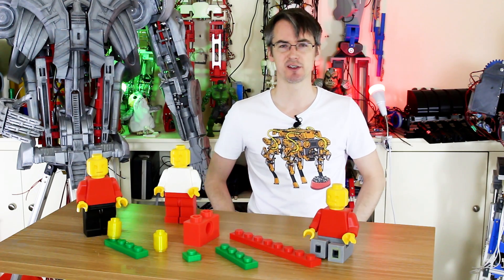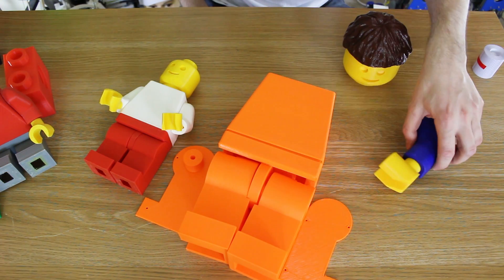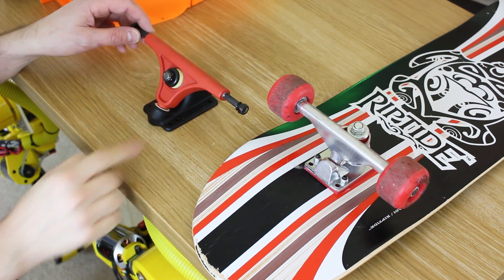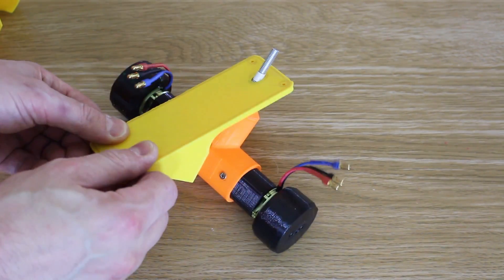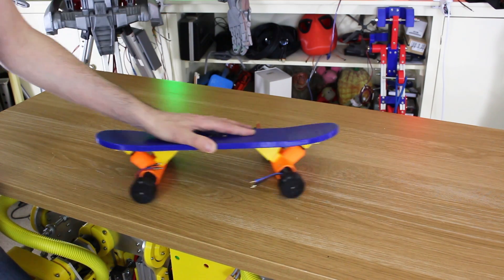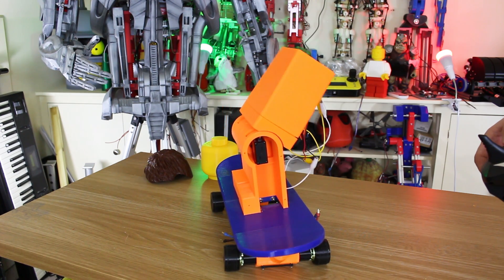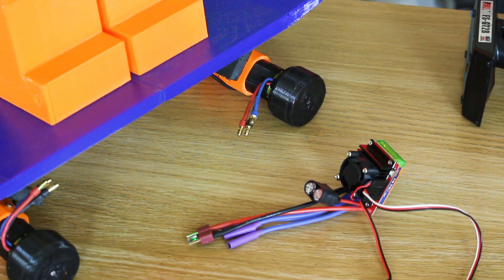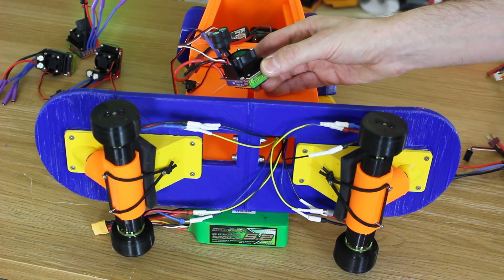I built a Giant LEGO Robotic Skateboarding Minifig | James Bruton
I love 3D Printed giant LEGO, and I love robots. So I decided to build a robotic giant LEGO minifig that can ride on an electric skateboard!  I used brushless motors in the wheel hub and a servo in the waist to make him steer - on actual skateboard trucks than can steer. We probably need to fix some things for part 2 though.

① HARDWARE/SOFTWARE

② GENIUS

③ XROBOTS